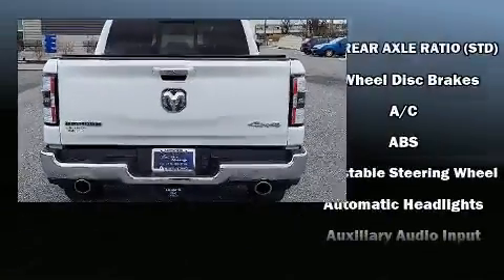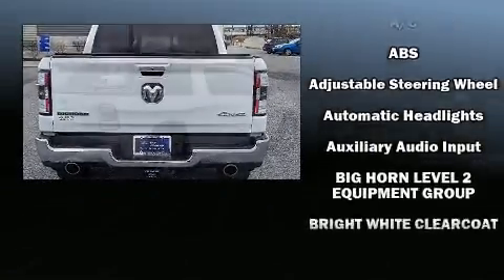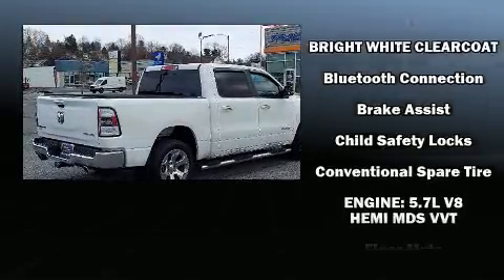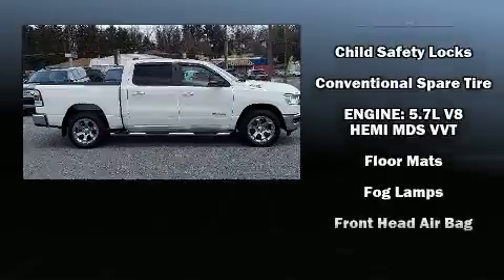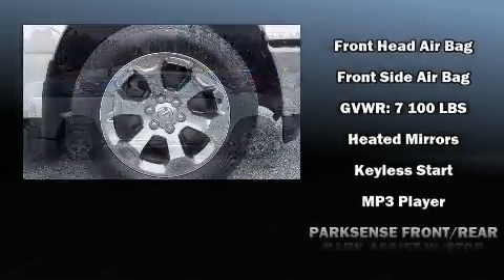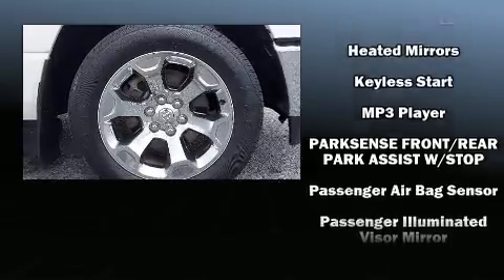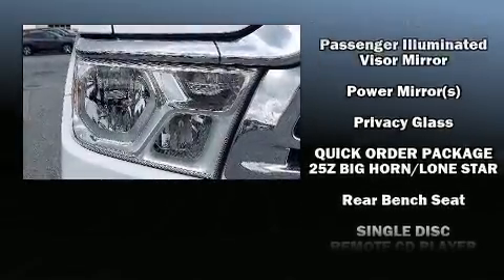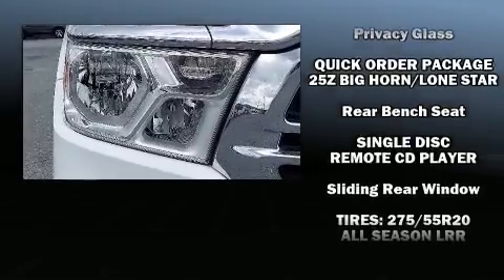2019 Ram 1500 BIG Horn/Lone Star in Lemoyne, PA 17043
With less than 30,000 miles on the odometer, this is a great value! Comfort and convenience were prioritized within, evidenced by amenities such as: delay-off headlights, variably intermittent wipers, a rear step bumper, tilt and telescoping steering wheel, power door mirrors and heated door mirrors, a trailer hitch, and power windows. Passengers are protected by various safety and security features, including: head curtain airbags, front side impact airbags, traction control, brake assist, a panic alarm, and 4 wheel disc brakes with ABS. Electronic stability control ensures solid grip atop the road surface, no matter how challenging the driving conditions. Our aim is to provide our customers with the best prices and service at all times. Please don't hesitate to give us a call.